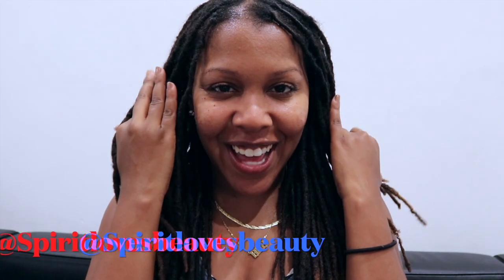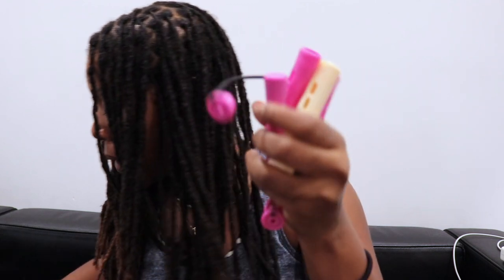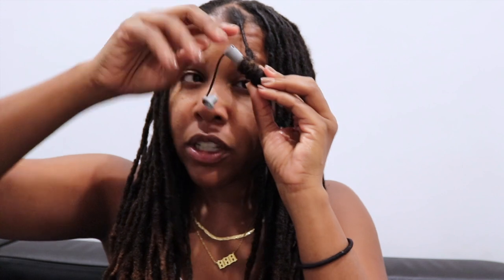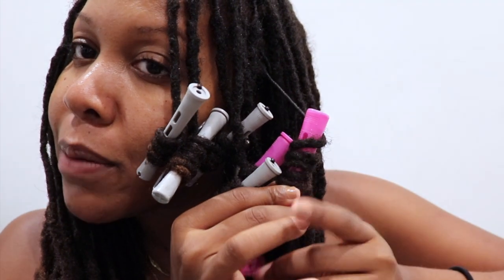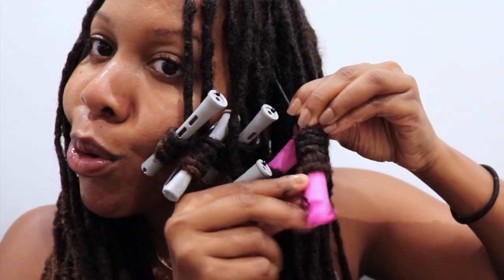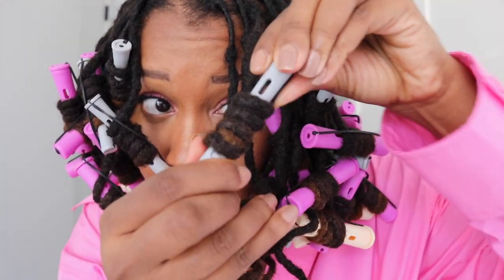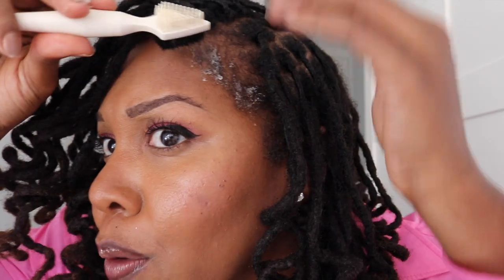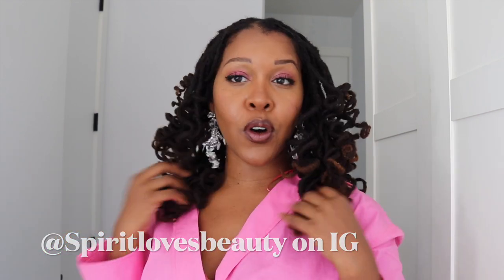Loc Curls with Perm Rods | Birthday Hair Tutorial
Heyyyy! This is how i styled my hair for my birthday! This is one of my favorite looks because it's easy and lasts 4 days. All you need is a little mousse and moisturizer! Let me know how you like this look below! Miss youuuu.